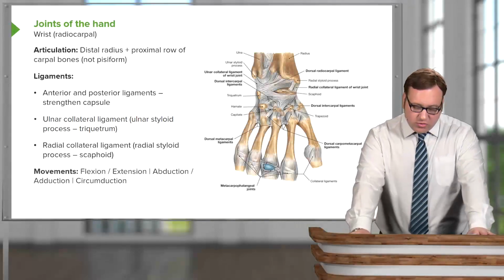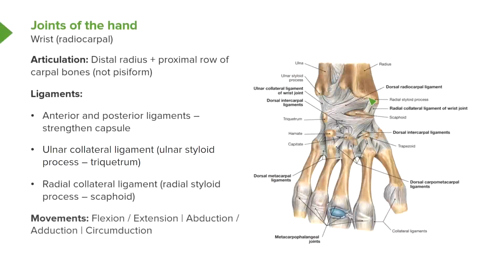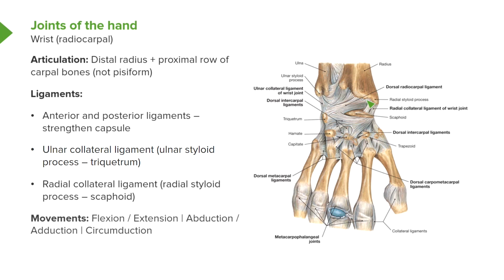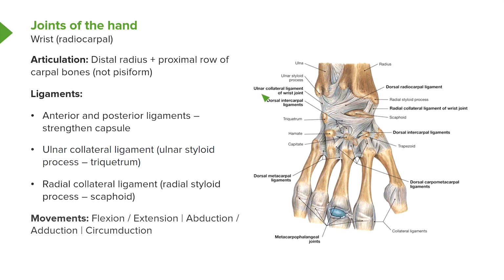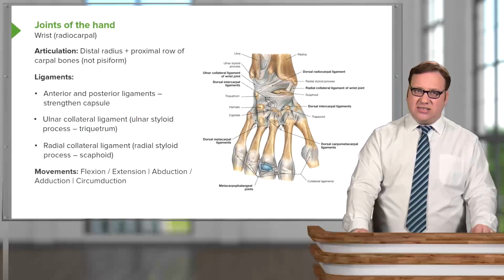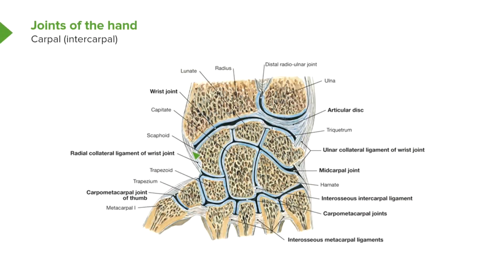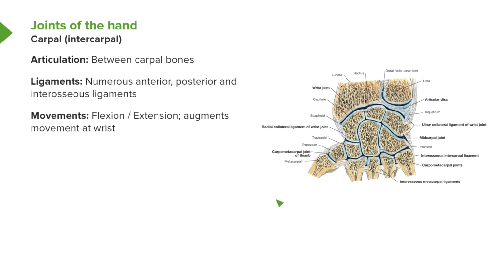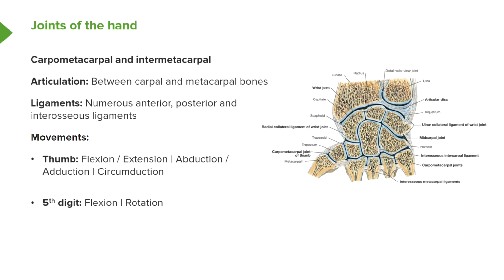Joints of the Hand – Joints of Upper Limb